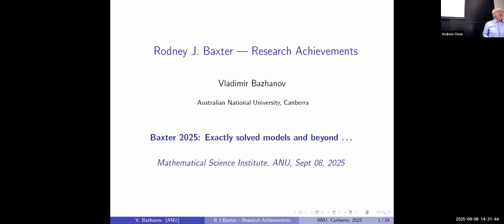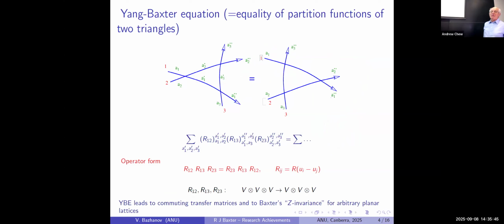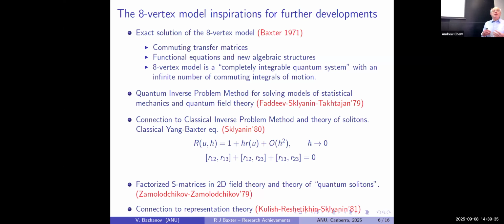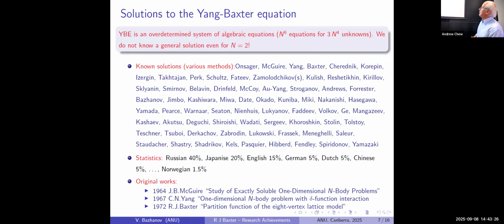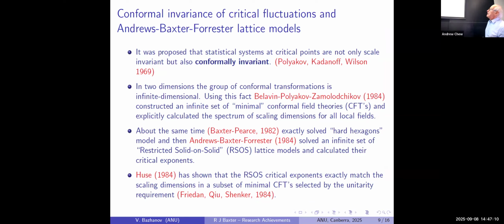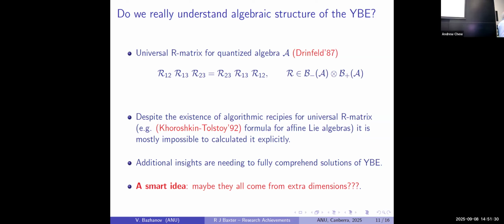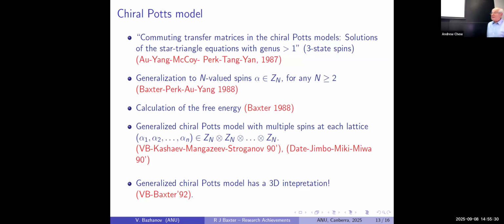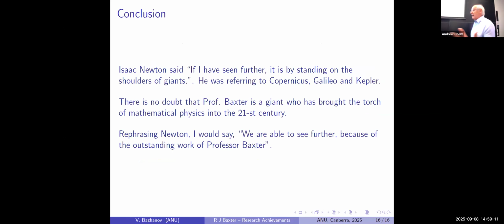Vladimir Bazhanov, Rodney J. Baxter -- Research achievements